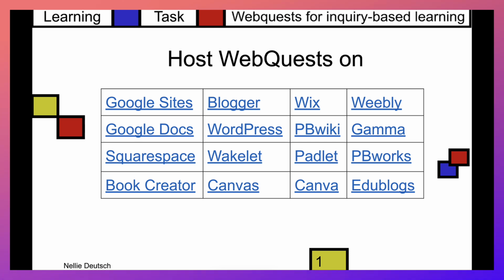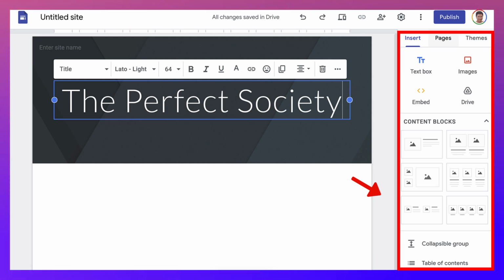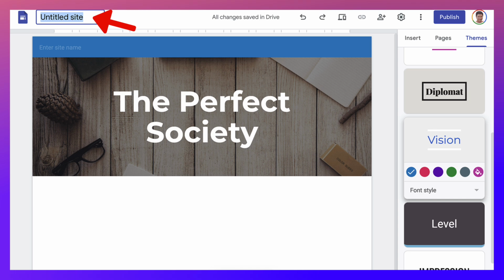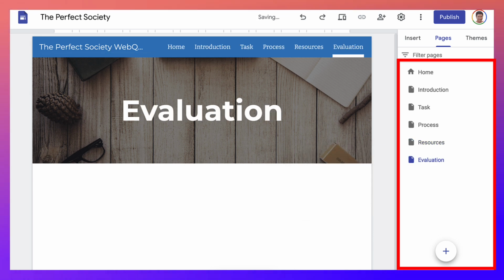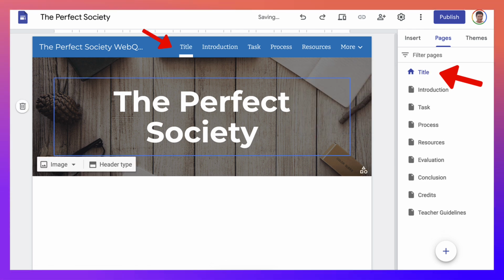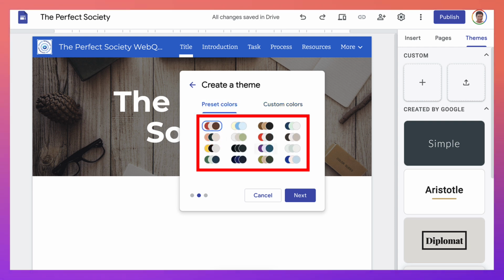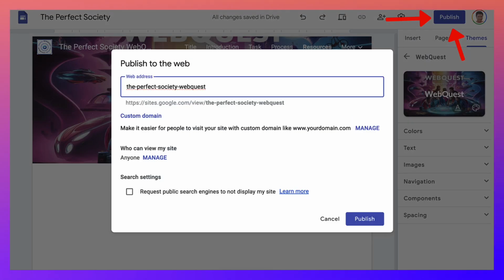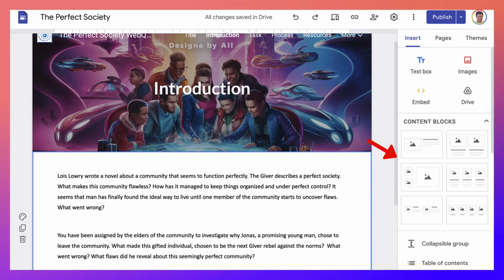How to Publish and Share Your Google Site WebQuest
Learn how to easily host a WebQuest on Google Sites with this comprehensive step-by-step tutorial. In this video (Part 1), Dr. Nellie Deutsch guides educators through the process of creating a free, professional-looking WebQuest using the Google Sites platform.

[00:07] Introduction: Platforms for hosting WebQuests (Google Sites, Wix, Weebly, etc.).
[00:47] Getting Started with Google Sites: Creating a blank site.
[01:24] Naming Your WebQuest Site (Example: "The Perfect Society").
[01:57] Customizing the Look: Choosing themes, colors, and fonts.
[04:14] Creating WebQuest Pages: Introduction, Task, Process, Resources, Evaluation, Conclusion.
[05:45] Adding Extra Pages: Credits and Teacher Guidelines.
[06:32] Adjusting Page Properties: Setting the Homepage and navigation.
[07:53] Advanced Customization: Creating a custom theme, banner, and logo.
[10:06] Publishing Your WebQuest: Settings and public access.
[10:38] Adding Content: Inserting text and formatting pages from a template.